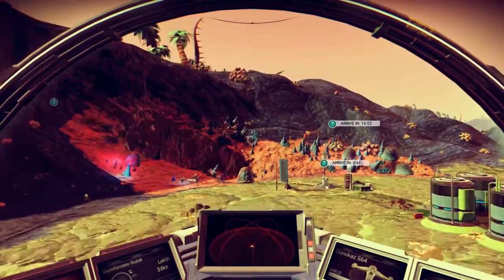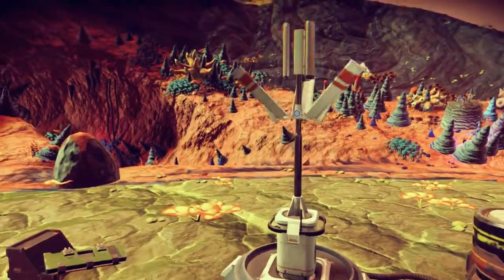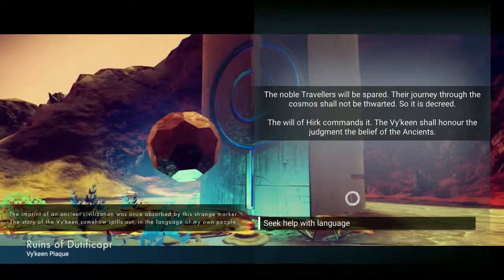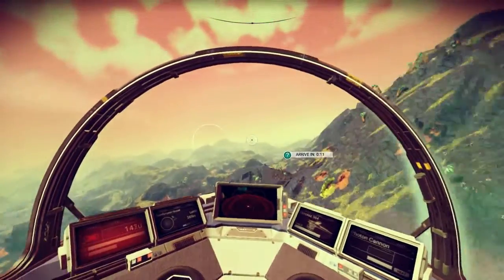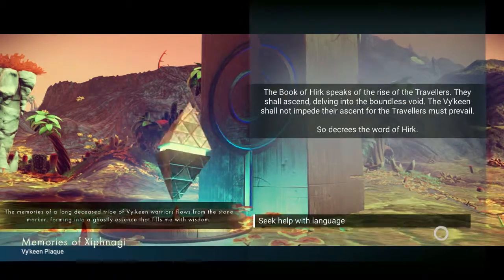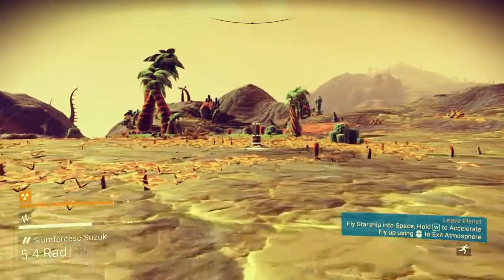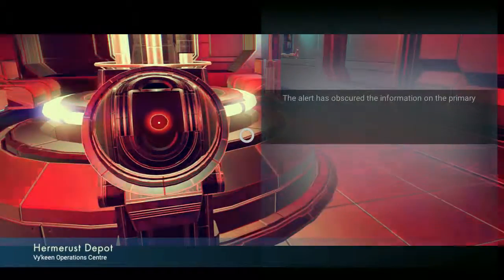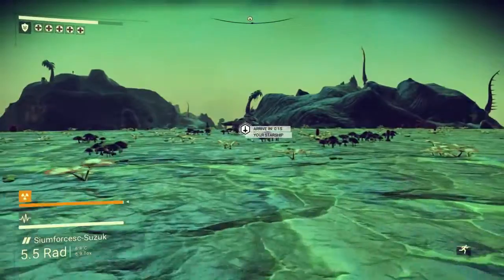LeK Plays - No Man's Sky #2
Second video of my No Man's Sky playthrough for the Lek Plays series...
Some issues befell my game, therefore in today's video the situation is going to be somewhat different...